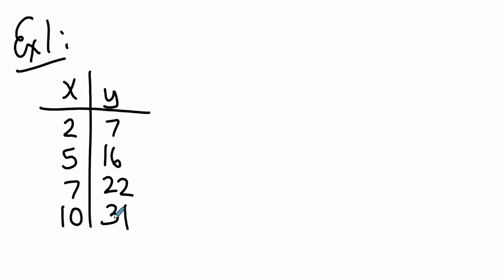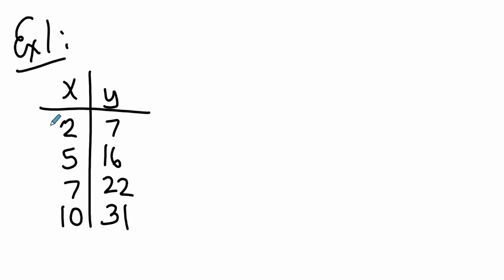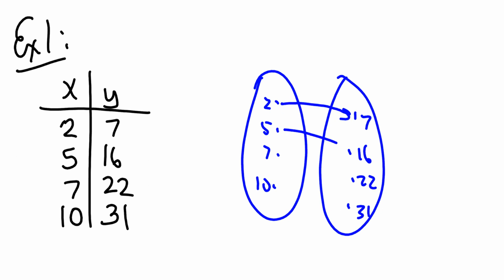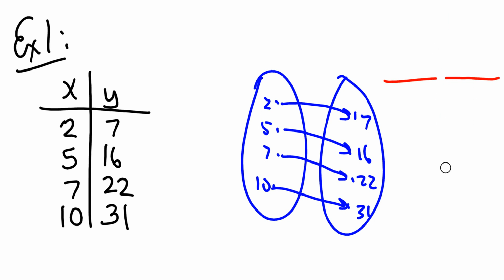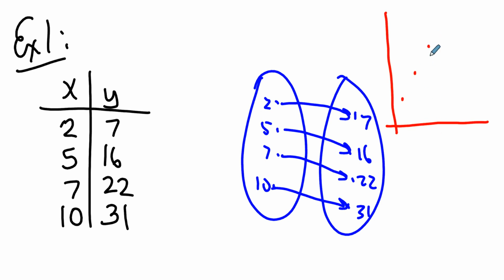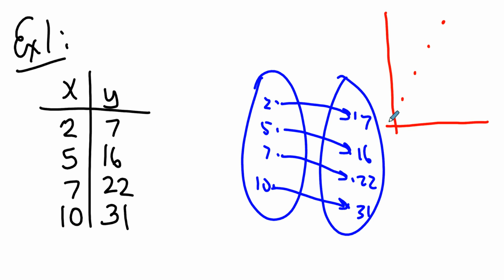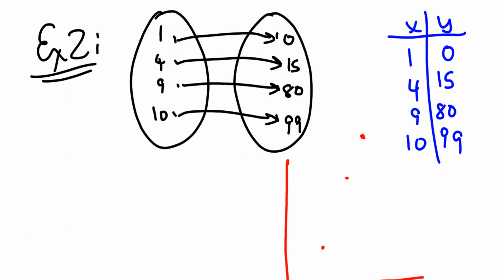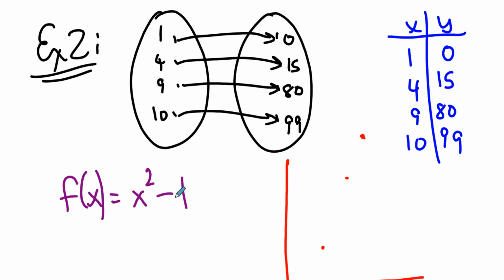MATH141 Examples - Functions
This screencast, meant for preservice elementary educators, displays several examples of functions in multiple representations.  The goal is to see the rule that assigns inputs to outputs.